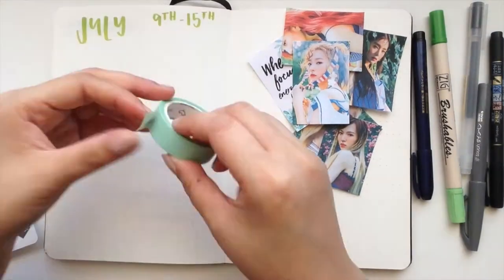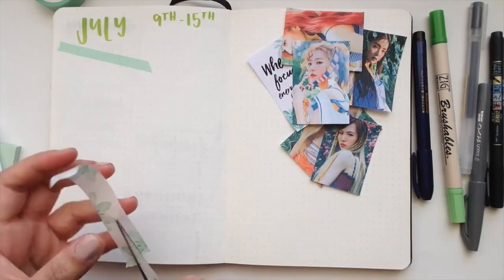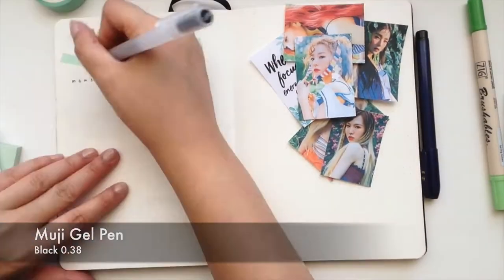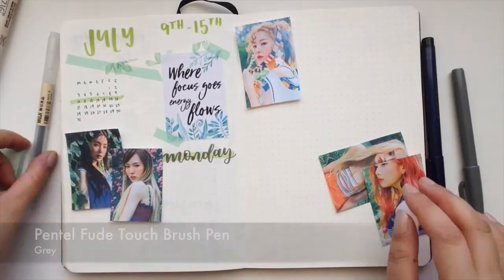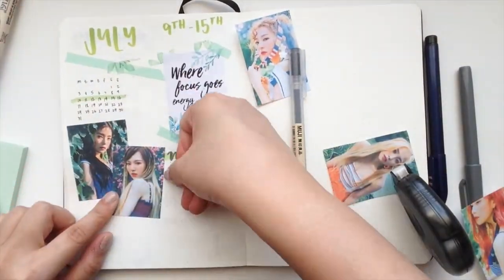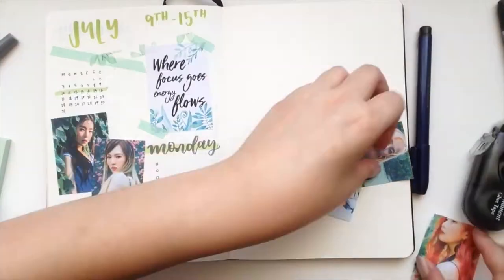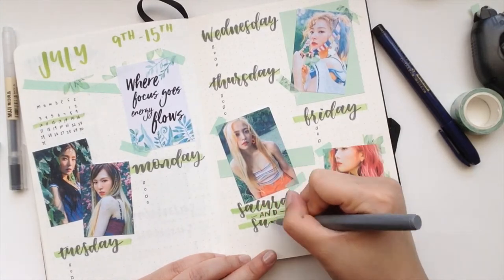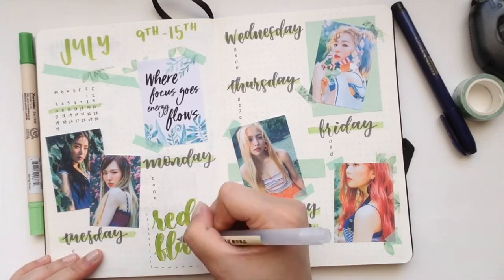Bullet Journal: Plan With Me - Red Velvet Spread | cllalagram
Hello! here is a Red Velvet spread inspired by their latest comeback 'red flavor'! I hope you enjoyed the video! :)

Products mentioned:
* Zig Brushables - kiwi
* Pentel Fude Touch - Grey
* Muji Gel Pen (0.38) - Black
* Zebra Mildliners -  Mild Green
* stickers - paperkumaco
* vision board - milkberri

july calendar, plan with me, july plan with me, brushables, zig, red velvet, irene, seulgi, zebra, pilot, mildliners, tombow dual brush pens, fude touch pens, pens, pilot juice pens, tombow, muji